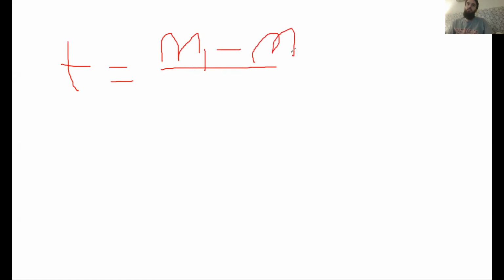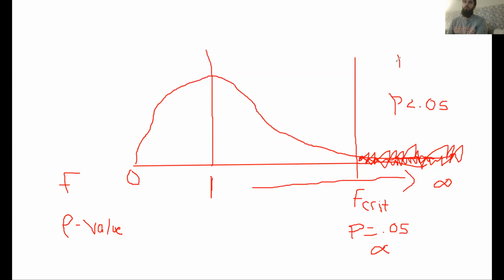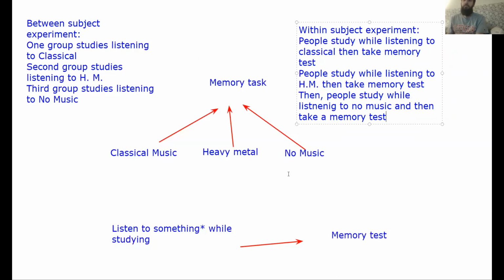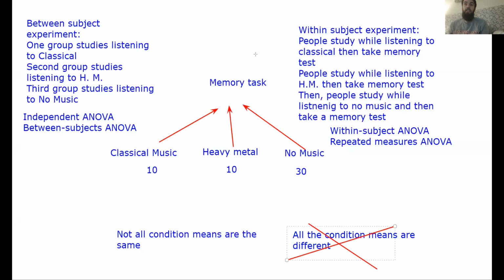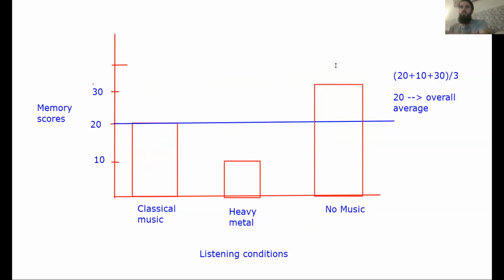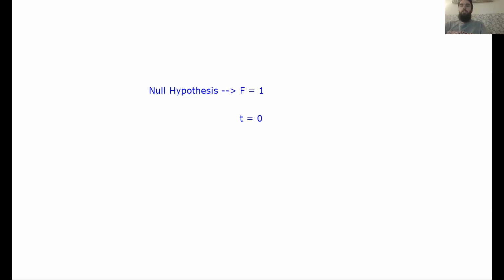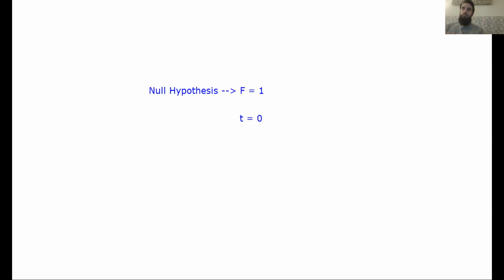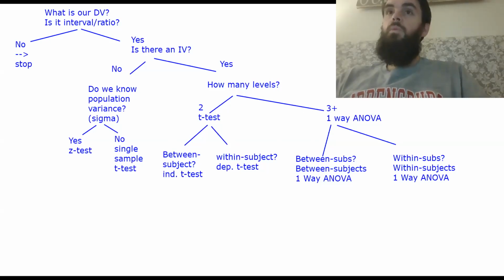one way ANOVA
For PSY 316 Statistics for Behavioral Sciences at St Joseph's College